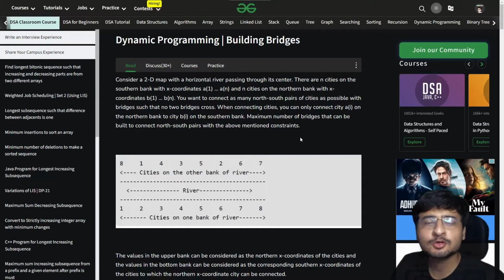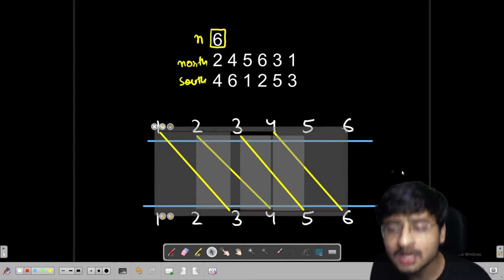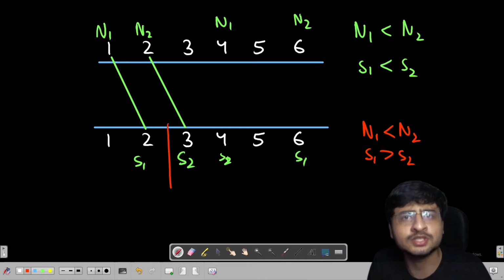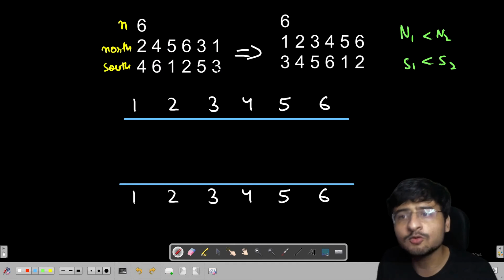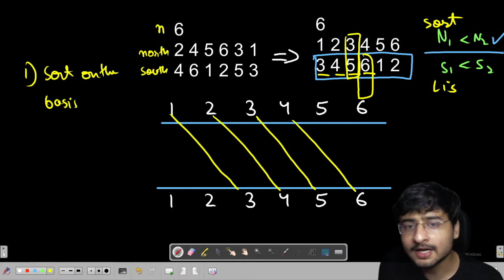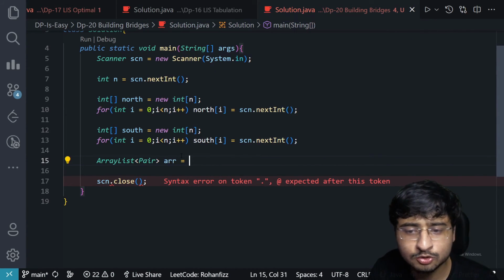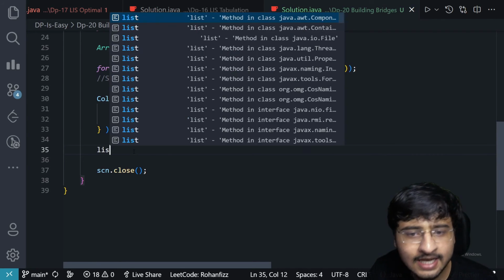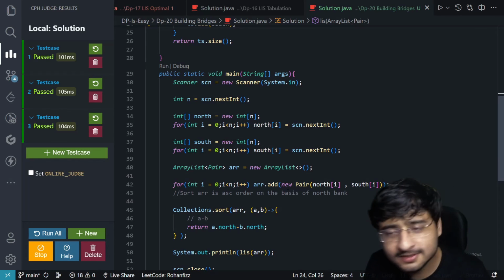Building Bridges | Maximum Non Overlapping Bridges | Tabulation | DP-20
Problem Statement 0:00
Approach 04:28
Code 14:36